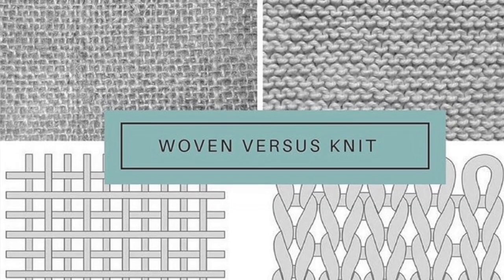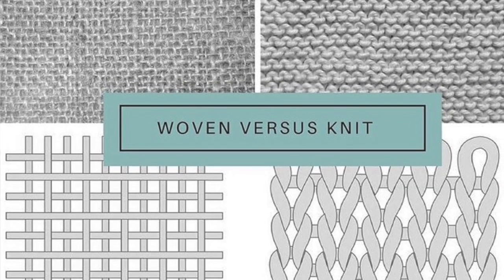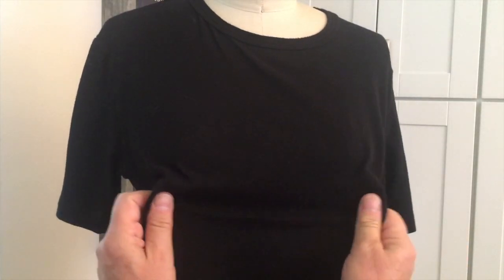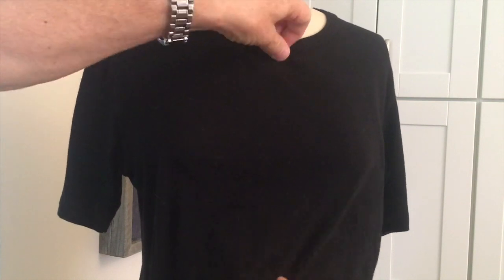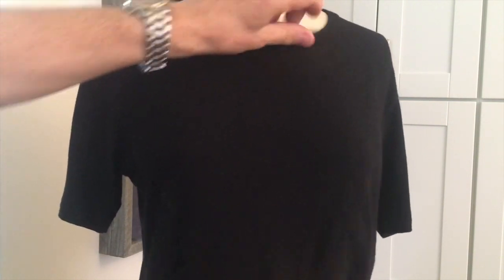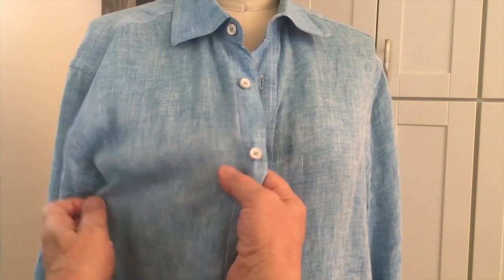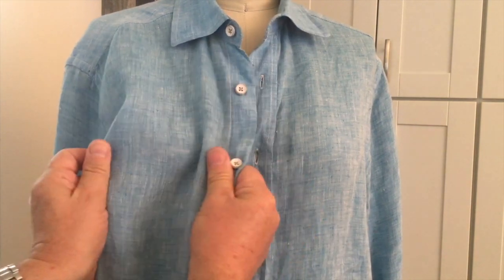How To Design A Fashion Line ~ Fabric Selection ~ First Steps ~ Learn Fashion Design Online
Learn how to start the designing process: Fabric selection is first.
I'm going to show you how in this Video, which is a preview of one of my Courses on Fashion Design.

~ from Fashion Sketching and Fashion Draping, Pattern Making and Collection Development, Business of Fashion, Fashion Branding & Marking, and Fashion Fabrics & Textiles, etc...

Want to learn Fashion Designing? how to make patterns? and draping? and sketching? Want to learn the skills and techniques in designing a fashion line? Want to start your own fashion brand but don't know where to start? Well... that's what I do: FASHION COACHING & CONSULTING is one of my specialties ~ I love to see the growth of your fashion brand, whether you're just starting out or want to expnad your brand.

I love to empower you to create your own future, design your own life, be in charge of your destiny! That's my mission and I'm here to support you in achieving your vision, goals and desires.

My courses are about learning how to be a great fashion designer; whether you are a beginner student or a professional fashion designer, learning skills and techniques in designing is an ongoing process: there’s always something new to learn, even if you know basic fashion design techniques, building on top of that is essential to expand your knowledge of the industry at large. And I love teaching!

Nowadays learning fashion designing online is such an amazing opportunity: you can study fashion in the comfort of your own home, at your own pace, having full lifetime access. Save of the cost of hight tuition, instead learn by watching these high quality videos, which you can rewind and watch over and over again, on your own schedule.

Learning Fashion Sketching, and Fashion Draping and Pattern Making (Pattern Drafting) or you want to explore The Business of Fashion, and learn the business side of fashion, or learning how to put a Fashion Collection together and learning the use of Fabrics and the Textile Industry, these Courses are an amazing opportunity to expand your knowledge, elevate you fashion skills, and add to your existing body of work.

Whether making clothes is a hobby of yours or a financial income generator, these courses empower you to build your confidence and make you a better designer. Regardless whether you are putting together your first fashion design portfolio, or build your fashion website, or learn how to market your fashion line, these courses give you the ability to accomplish all that especially because you will be saving on expensive tuition costs.

I am also a consultant with "Samsung C&T America” (Samsung’s fashion support division), as well as collaborating with European companies "Gemini CAD Systems by Lectra” in creating their promo/educational videos.

I created Fashion Premier Academy so that you can make your dreams a reality.  Go for it!
See you in class! (LOL)